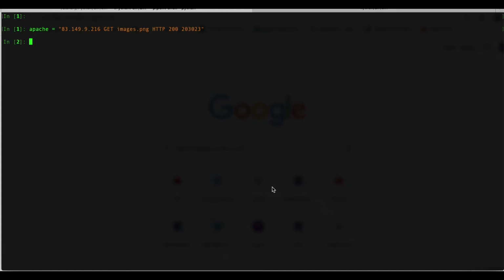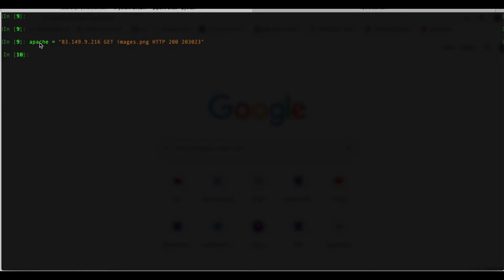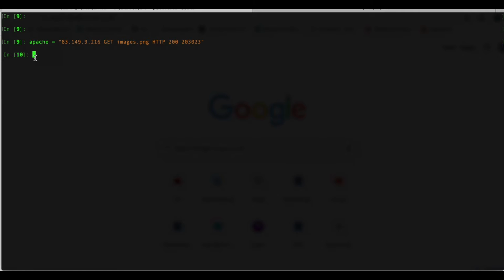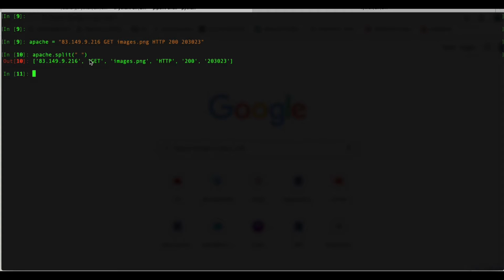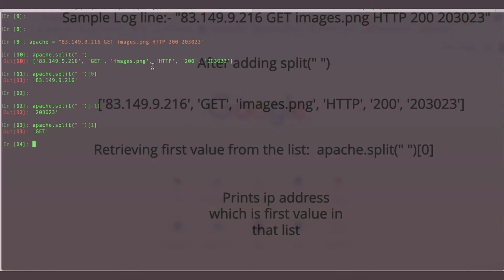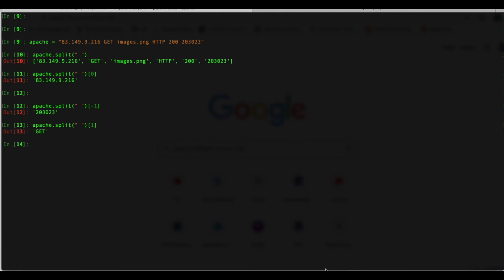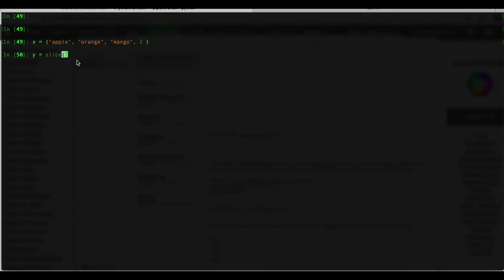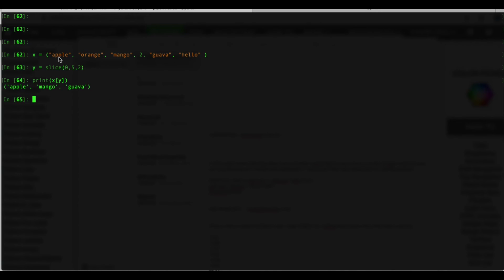Hands On! How to use split() and slice() in python? DevOps Interview question | What are tuples?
We have explained how to use split() and slice() with examples, also we have explained what are tuples, how are tuples different from list?